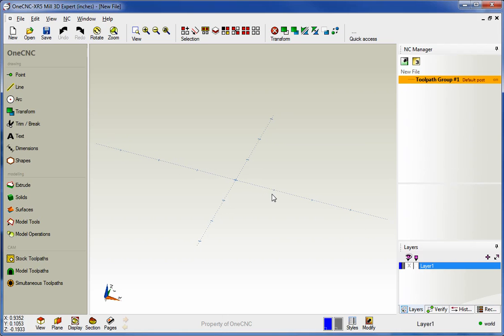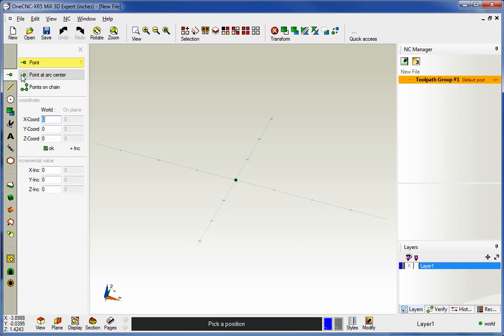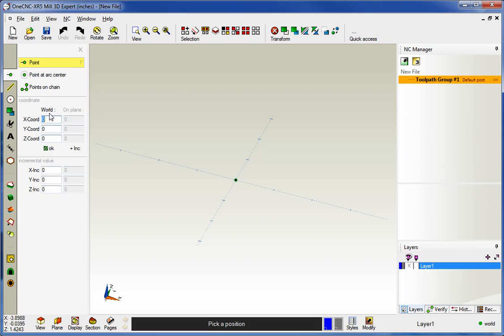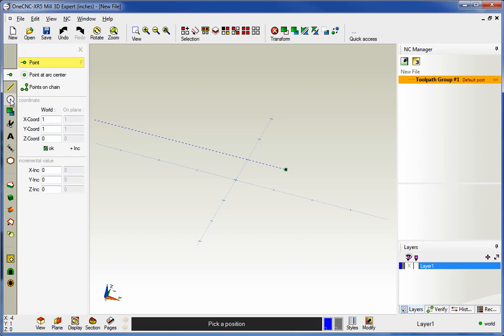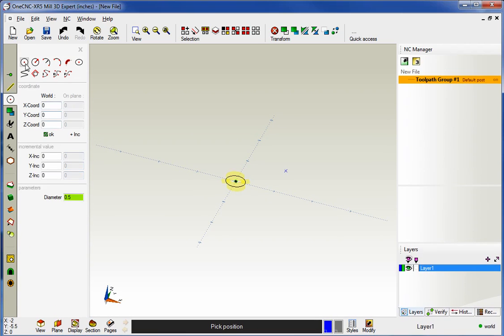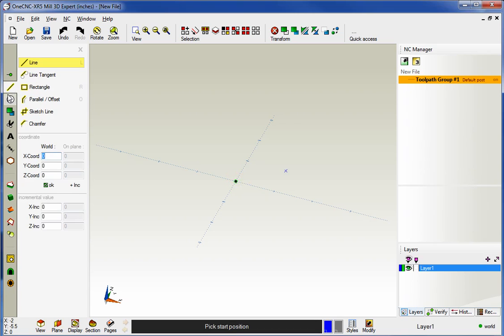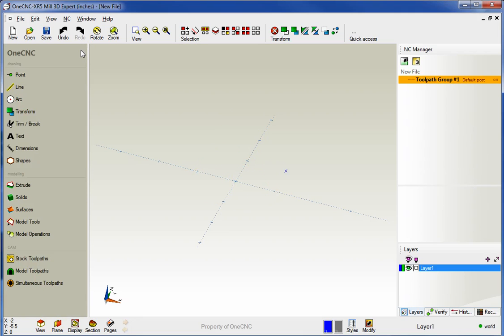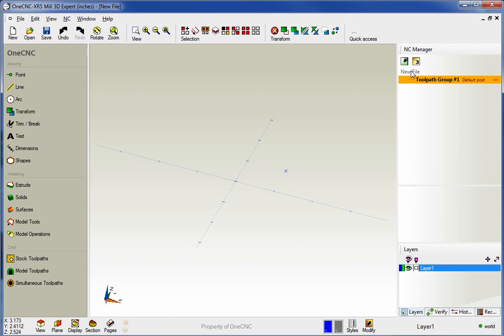OneCNCXR5 Features Video 1 User GUI